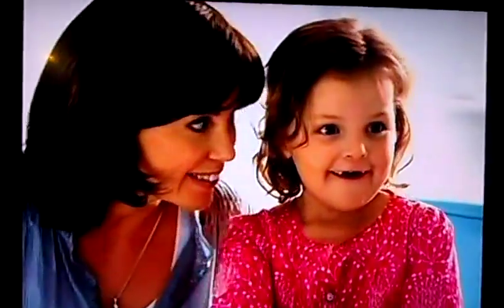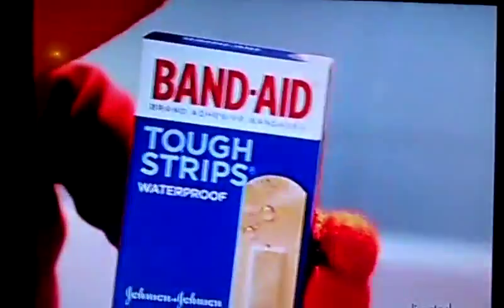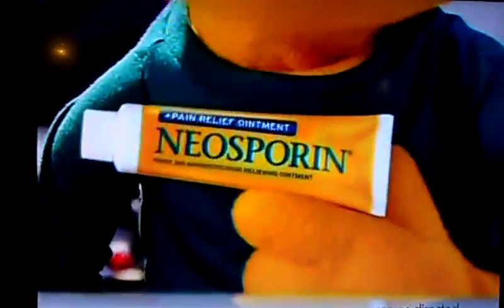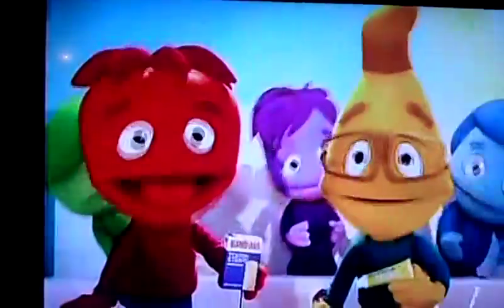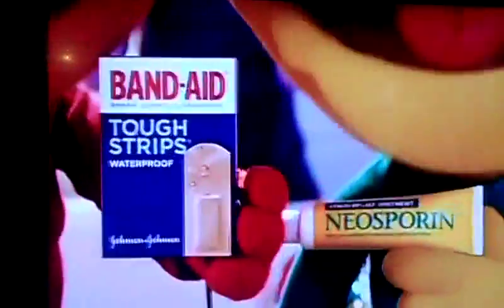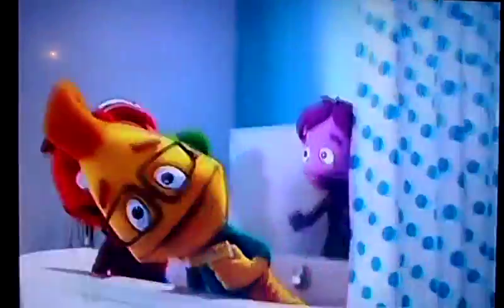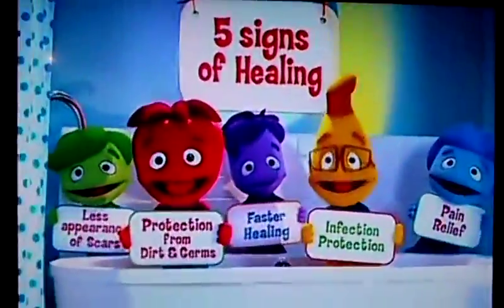New, 2011 Band-Aid Neosporin commercial